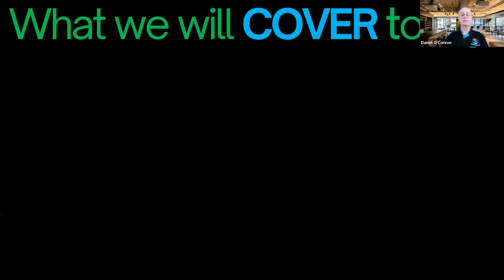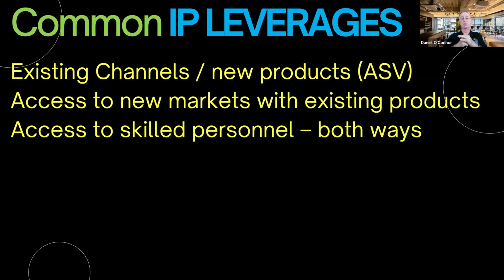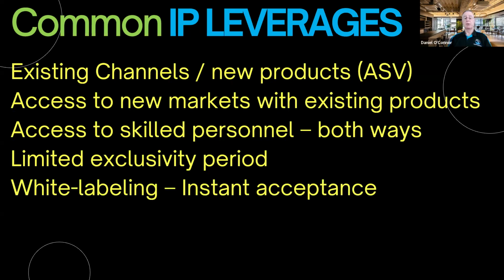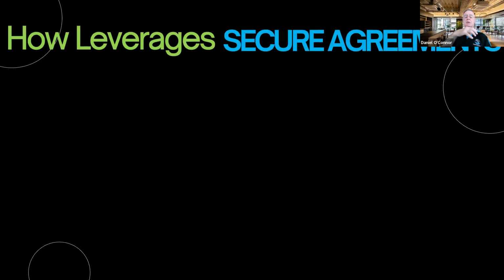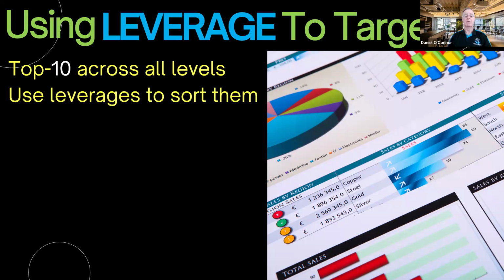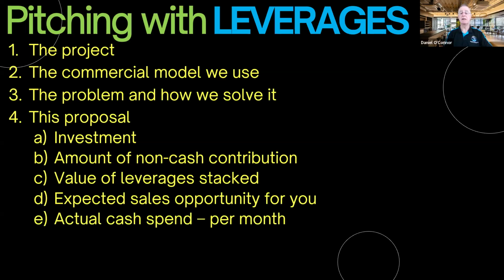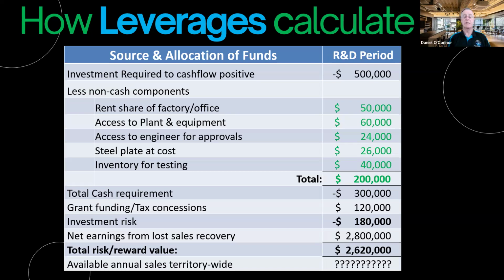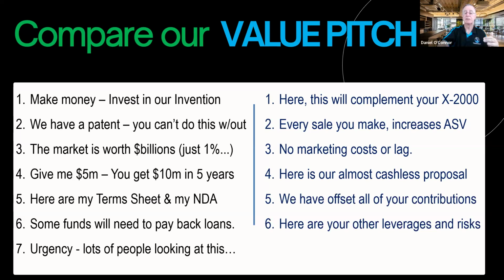12. Four Forms of Leverage That Strengthen an IP Deal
A recording of the monthly Webinar on Commercializing Intellectual Property for Inventors and R&D teams

• Understanding negotiation leverage
• Why inventors often negotiate from weakness
• Market leverage
• Technical and IP leverage
• Commercial and financial leverage
• Partnership and distribution leverage
• Selecting your four strongest leverages
• Using leverage without becoming adversarial
• Exchanging value instead of demanding cash
• Applying leverage to licensing negotiations
• Building your leverage table